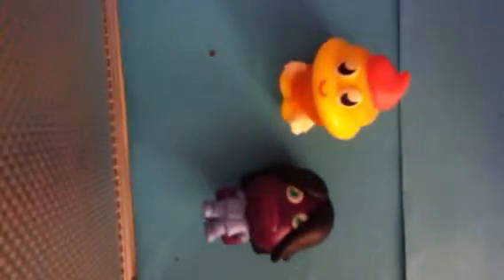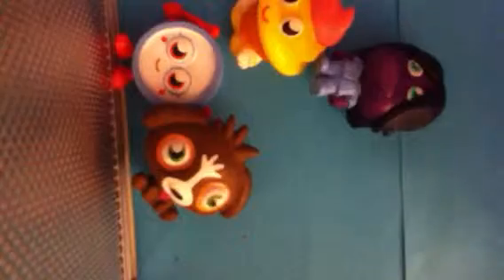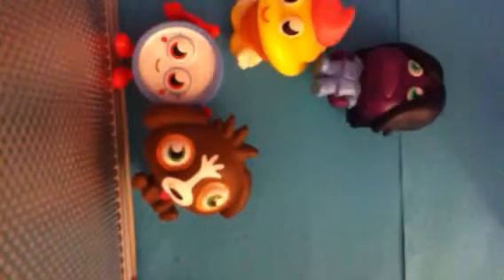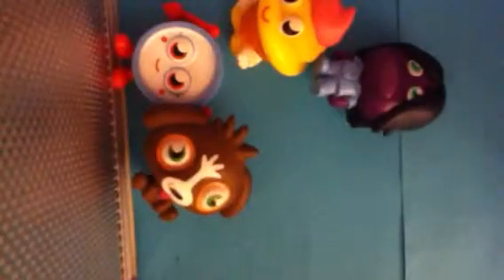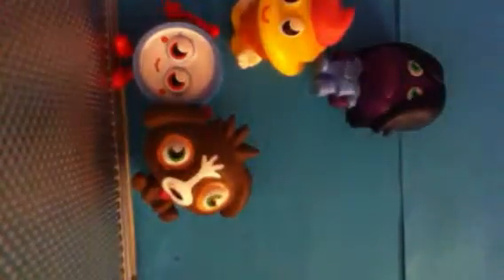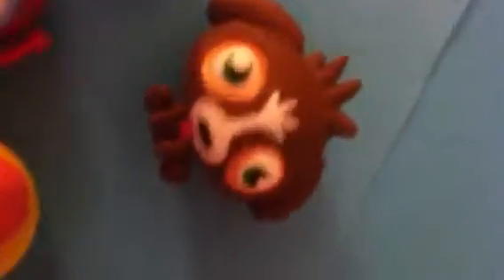Opening a moshi originals blister pack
Lol
Hope u liked